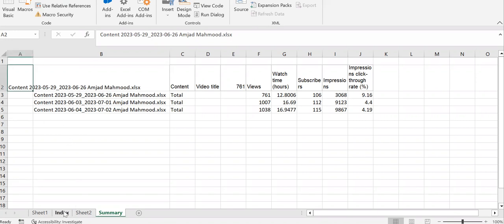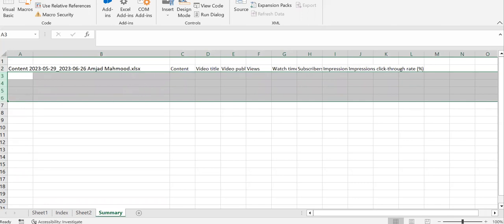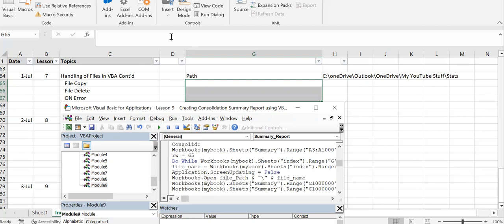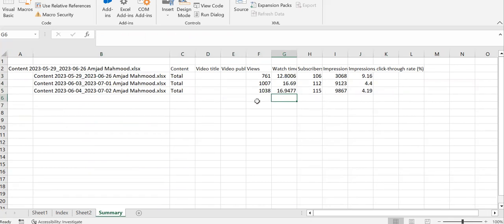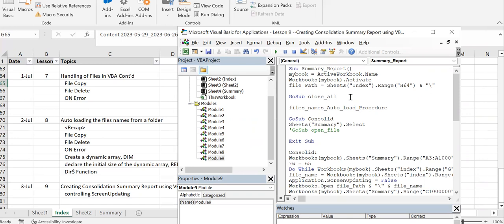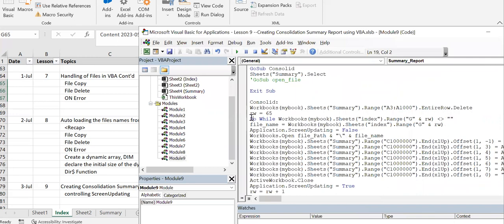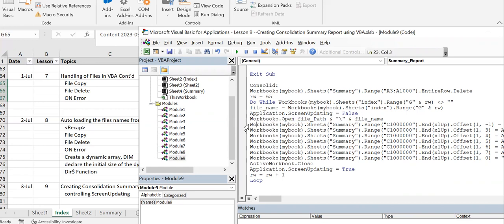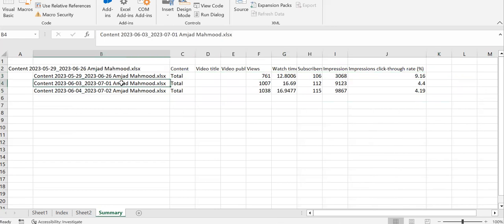Consolidating multiple workbook files in a Summary Report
Topics:
Creating Consolidation Summary Report using VBA,
controlling/freezing Screen Updation ,

Topics coming up in next Video:
Bar Charts Example,
Top 10 Video Performance,
Worksheet.Activate event,
ActiveSheet.ChartObjects.Count,
ActiveSheet.Shapes.Count,
Do While ActiveSheet.ChartObjects.Count ,
ActiveSheet.ChartObjects(1).Delete,
Do While ActiveSheet.Shapes.Count ,
ActiveSheet.Shapes(1).Delete,
Workbooks.Open MyFile,
ActiveChart.ChartArea.Copy,
ActiveWindow.ActivateNext,
ActiveSheet.PasteSpecial Format:="Picture (Enhanced Metafile)",
Workbooks(MyFile).Close False,